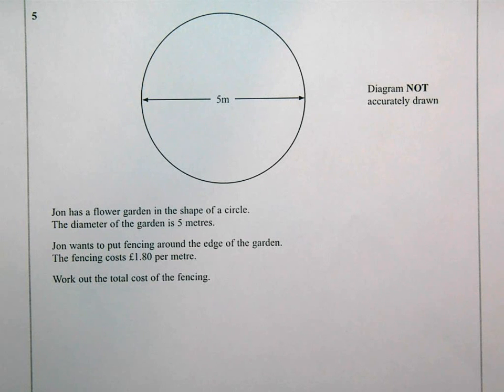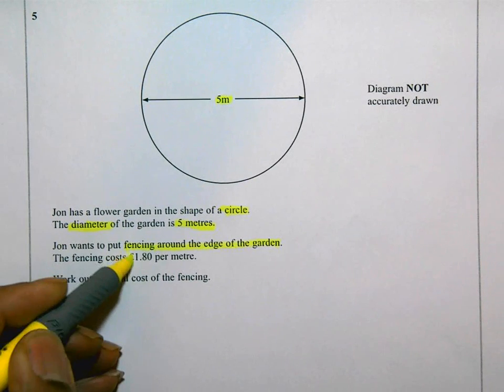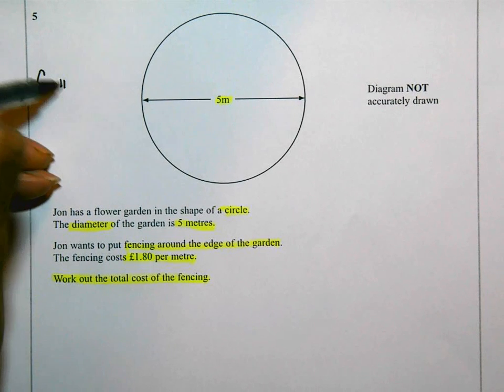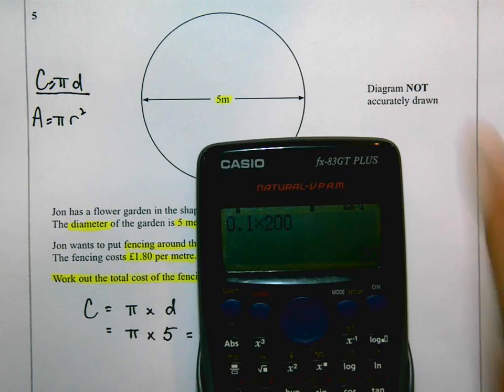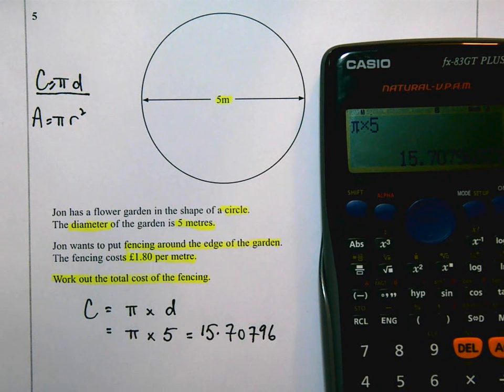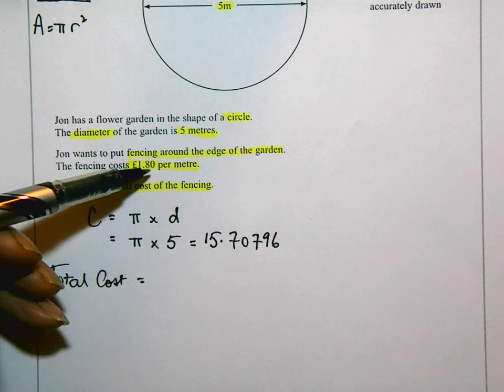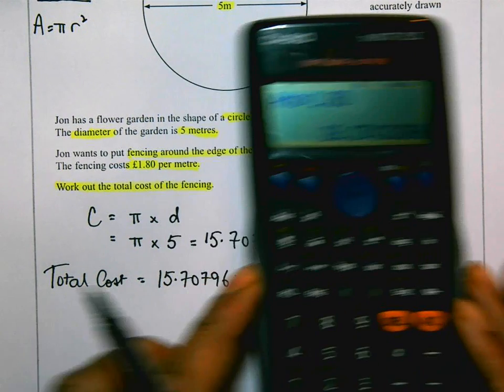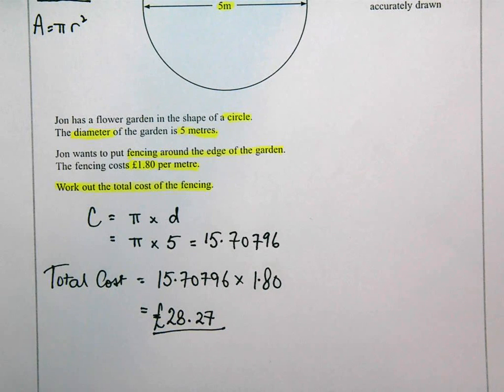Q5_March 2013_Higher_P2